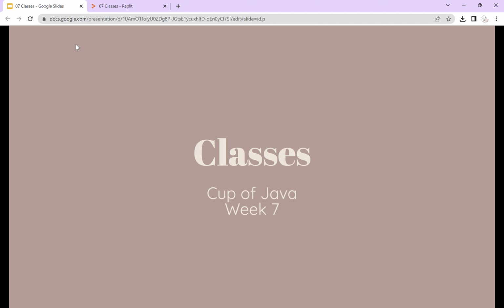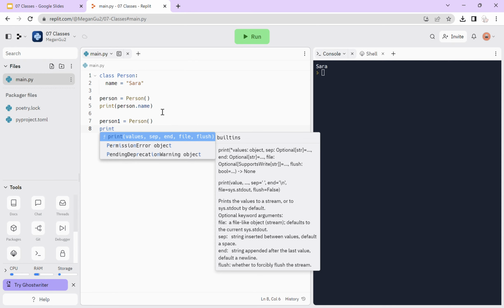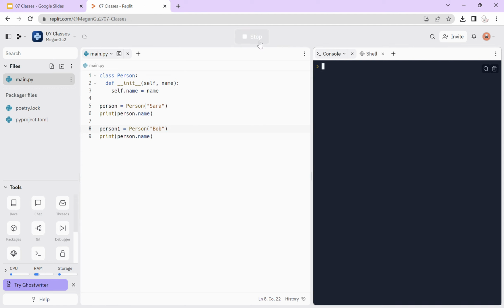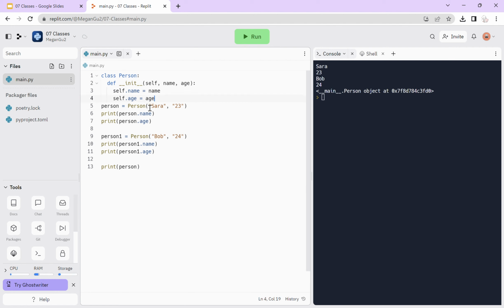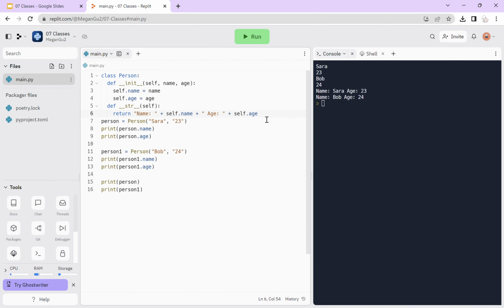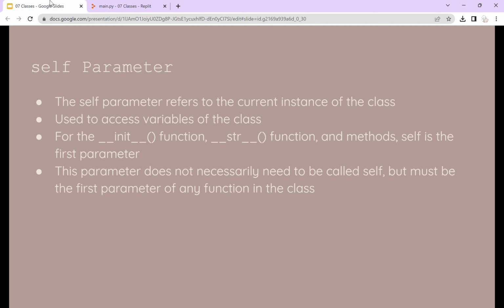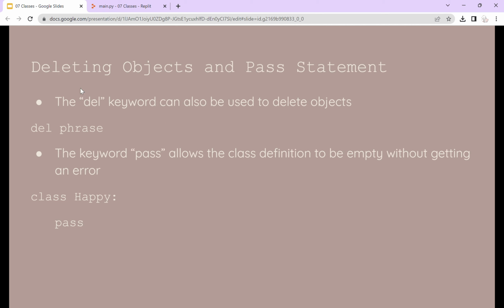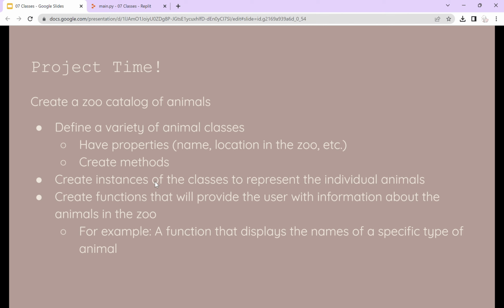Python Class 7: Classes and Objects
Cup of Python Resources Class 7! Learn more about Python, one of the most important languages of the decade.
Big thanks to Megan G and Anna G for this series!